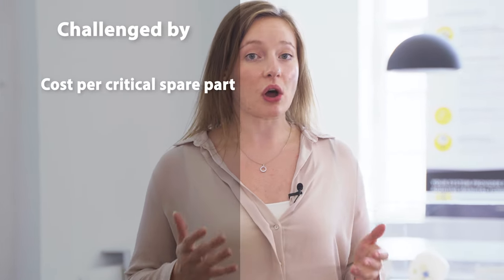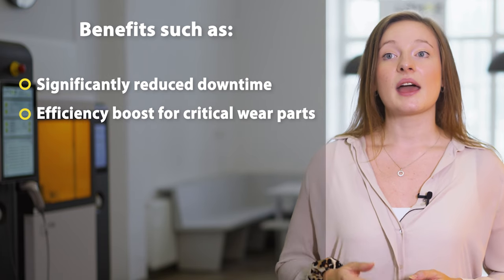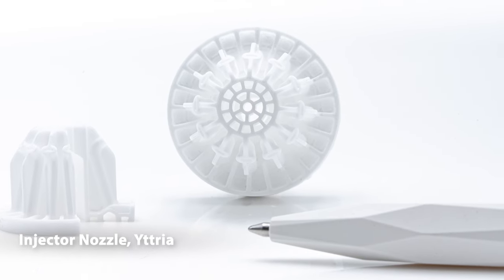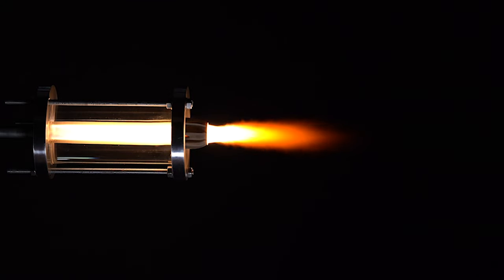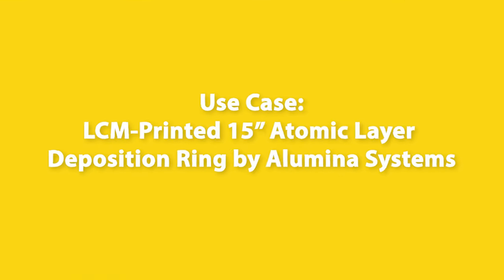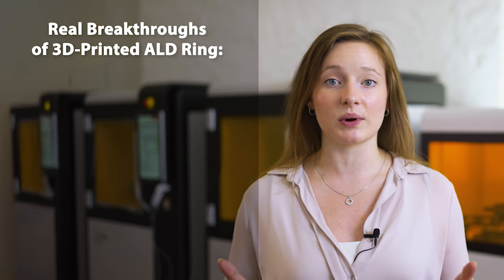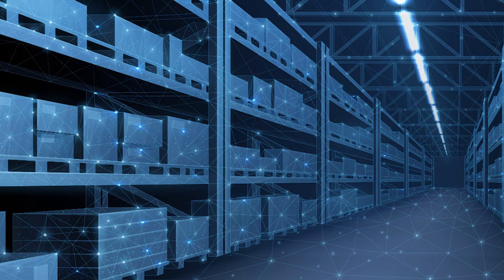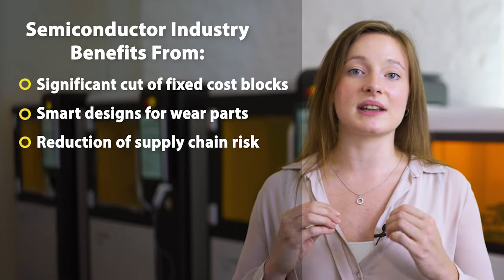Lithoz Explains #12: How Will Semiconductor Industry Cut Cost with Ceramic 3D Printing?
00:00 Challenges in Semiconductor Industry
01:51 How Are Technical Ceramics Reducing Downtime?
03:11 How Will 3D Printing Boost the Efficiency of Your Critical Parts?
04:25 Use Case: LCM-Printed 15“ Atomic Layer Deposition Ring by Alumina Systems
05:45 How Does LCM 3D Printing Reduce Your Supply Chain Risk?
06:55 How will Semiconductor Industry Benefit by Integrating Ceramic 3D Printing?